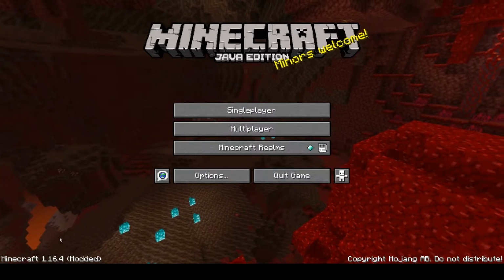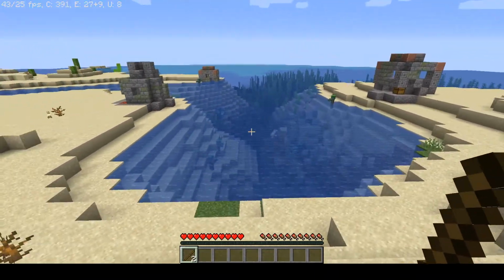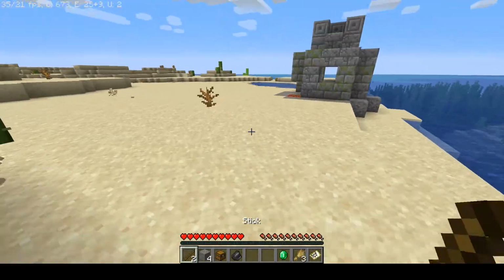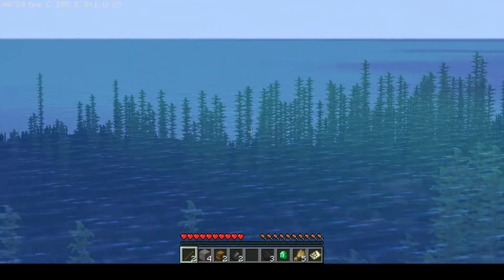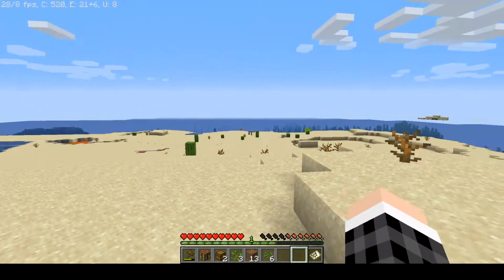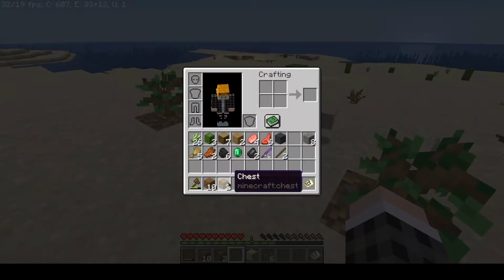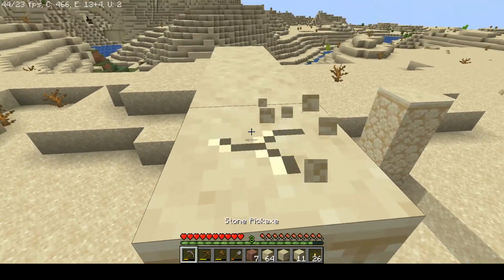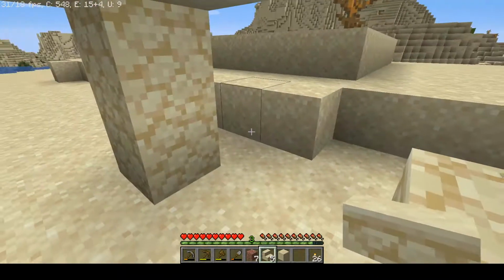A new beginning | Lets play #1 | Minecraft 1.16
Hello and welcome to my very first episode not just of this Lets play but of the channel.
My names Luca and I hope you enjoy this series and continue to follow me along.